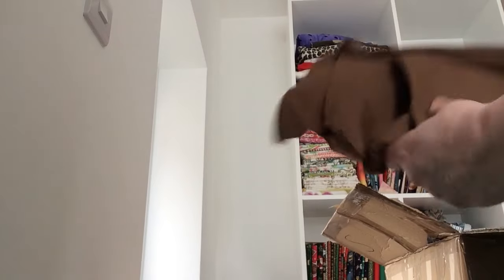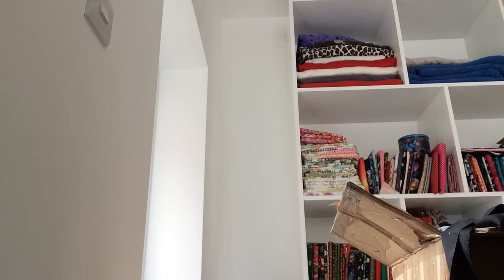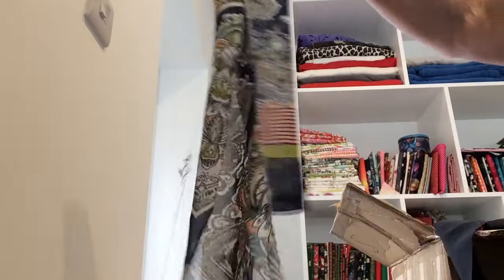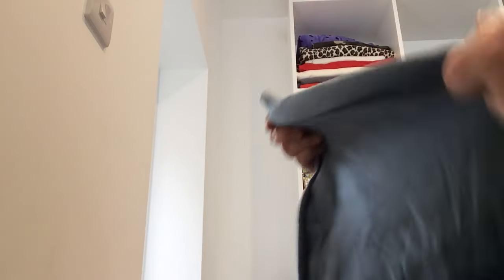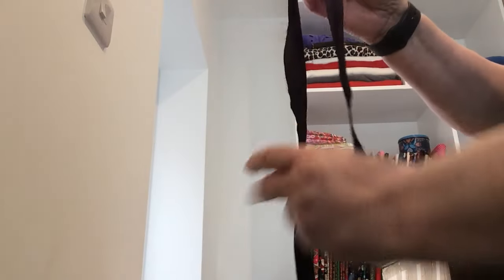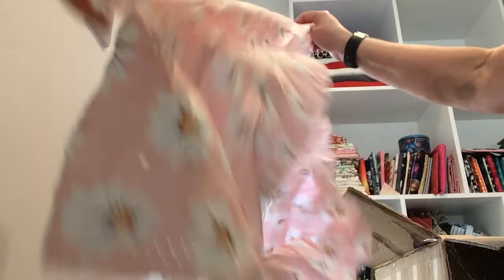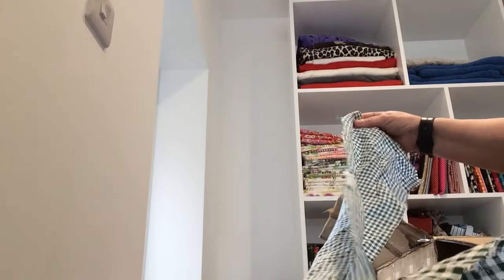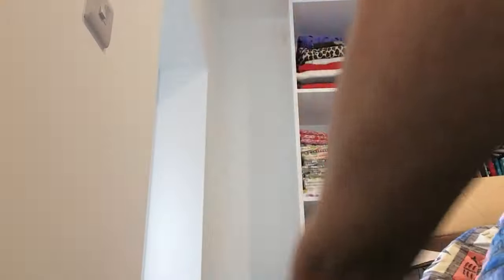Scrap Box from Pound Fabrics March 2024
Very long unboxing.